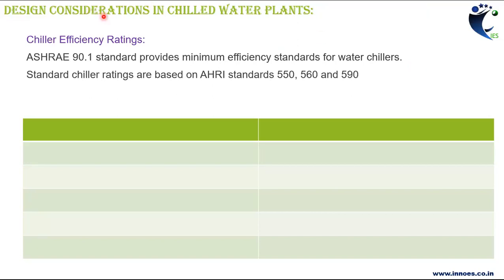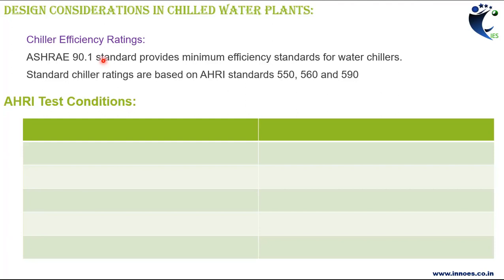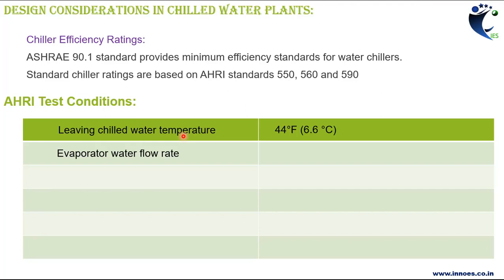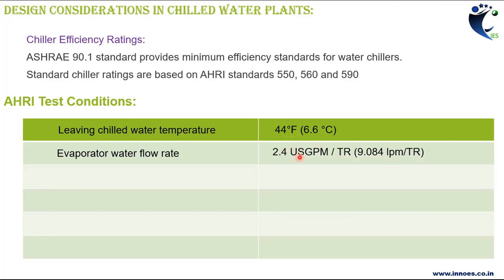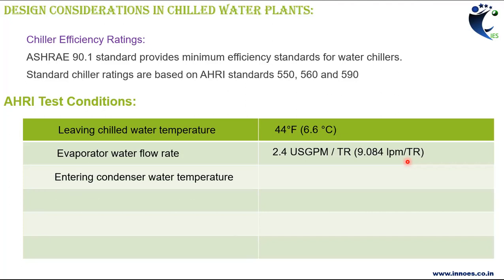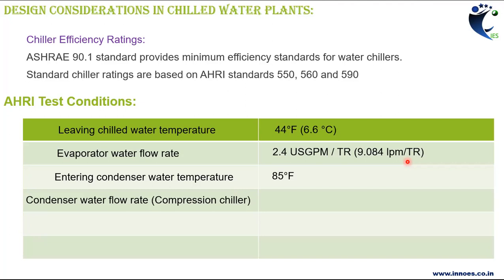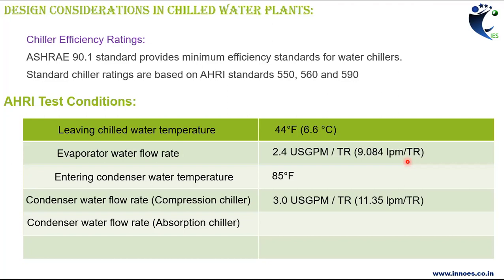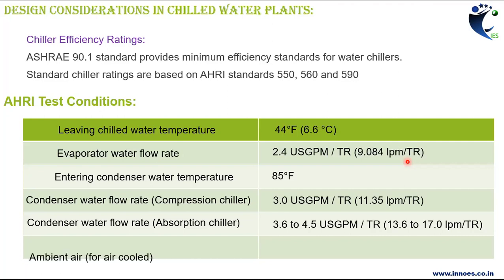HVAC - Chiller plant design considerations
Chiller standard, chiller design, chilled water flow and condenser water flow calculation